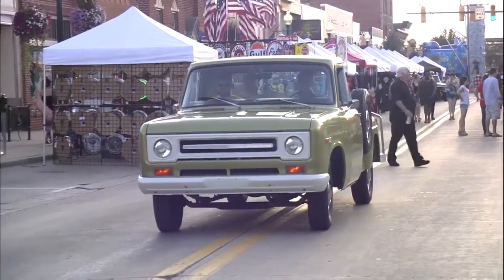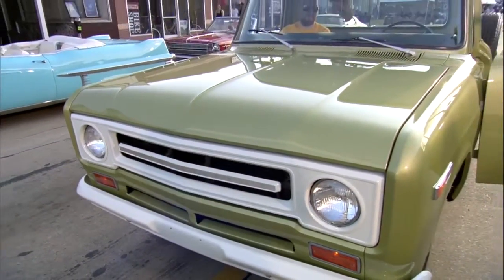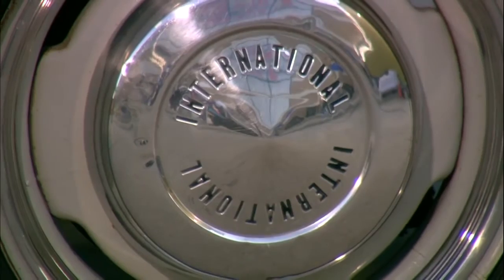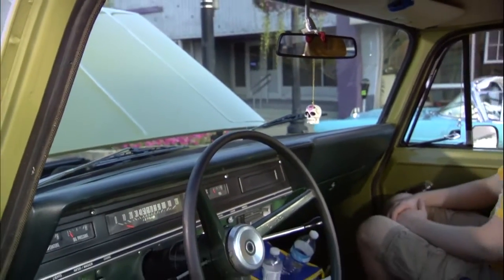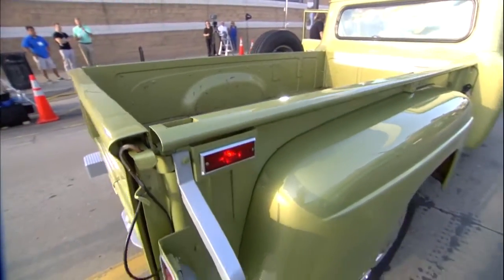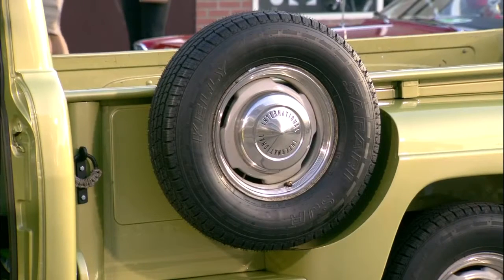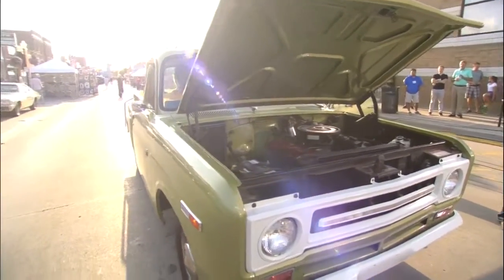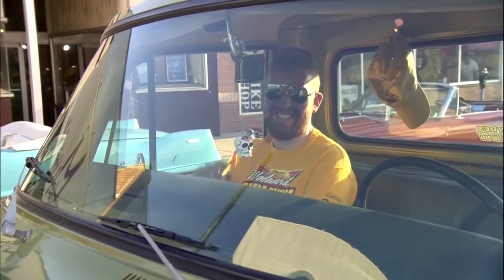Karen G.'s 1970 International Harvester 1100D